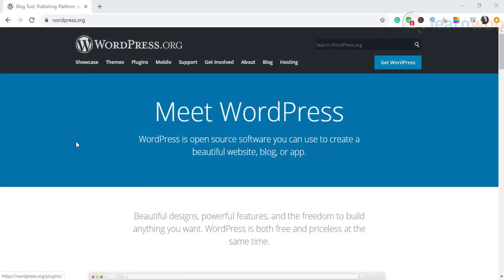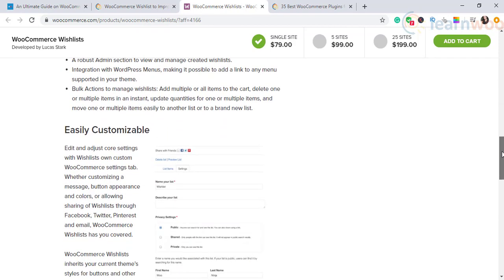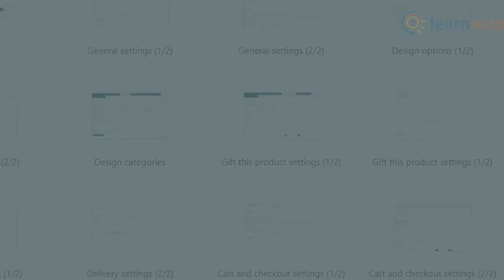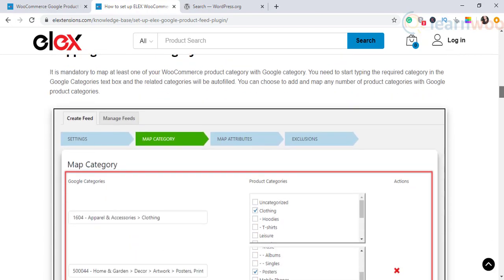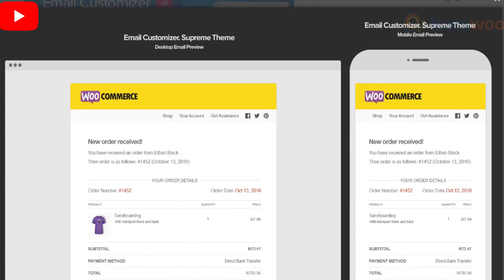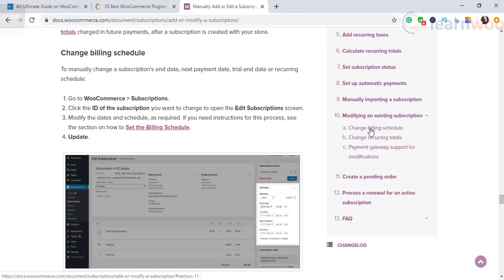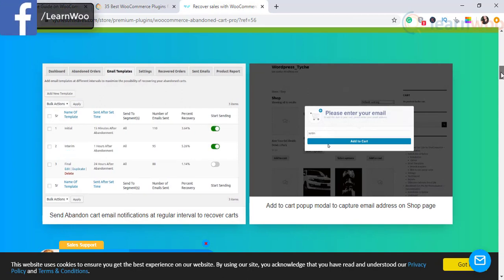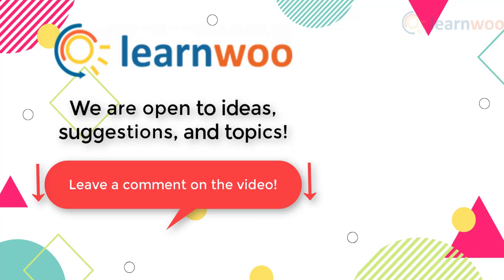15+ Best WooCommerce Plugins for your WordPress eCommerce Store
The availability of plugins in the WordPress ecosystem makes it extremely easy for store owners to extend the functionality of their WooCommerce store.
Here we list 15 + Best WooCommerce plugins for your WordPress eCommerce Store and a brief review on them.

Explore these plugins:

1. WOOCOMMERCE DYNAMIC PRICING PLUGIN
3. WOOF WOOCOMMERCE PRODUCT FILTER
4. YITH WOOCOMMERCE GIFT CARDS
8. WOOCOMMERCE LIGHTSPEED POS INTEGRATION
9. EMAIL CUSTOMIZER FOR WOOCOMMERCE

Suggested reading:

1. 35 Best Free WooCommerce Plugins for Your WordPress eCommerce Store
2. 5 Best Free WooCommerce Role-Based Pricing Plugins
3. 7 Best Free WooCommerce Checkout Field Editor Plugins to Add Custom Billing & Shipping Address Fields
4. 7 Best Free WooCommerce Google Shopping Plugins (WooCommerce Google Product Feed Plugins)